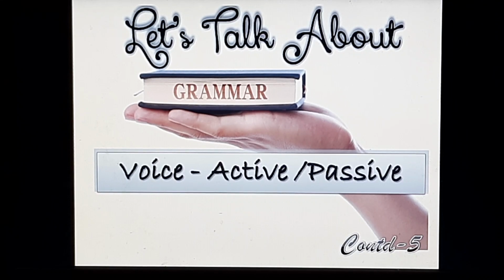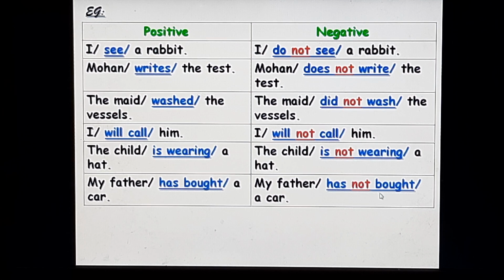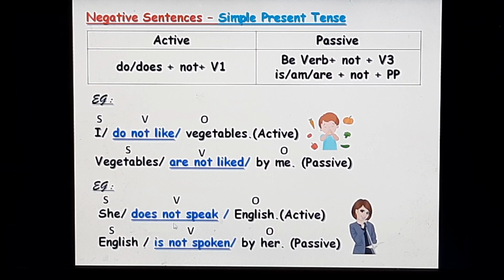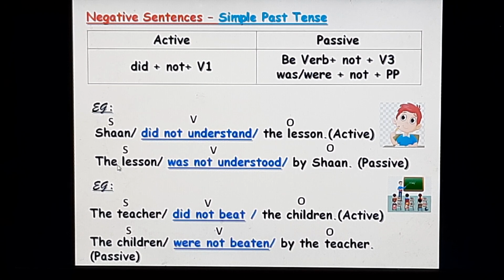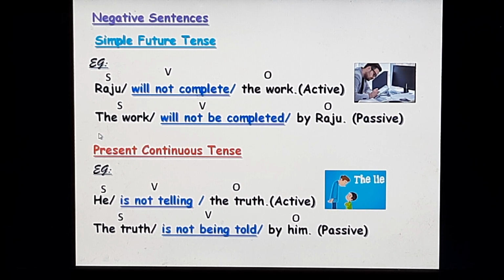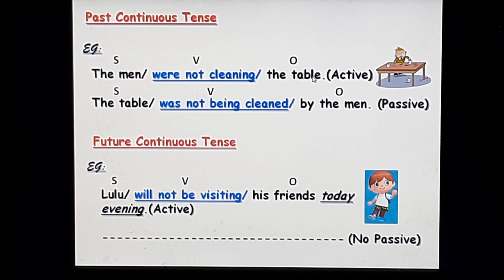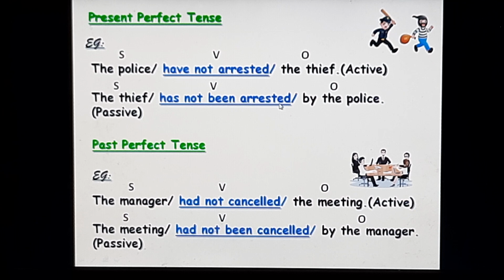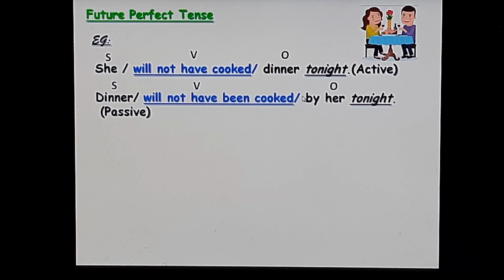English | Grammar | Changing Active Voice into Passive Voice with Negative Sentences | LTAG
Topic Name:Changing Active Voice into Passive Voice with Negative Sentences